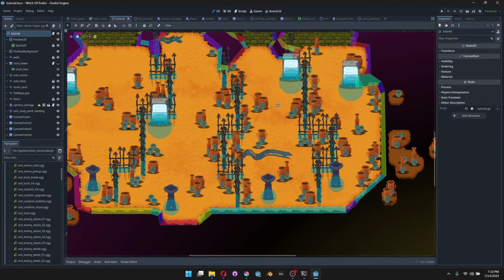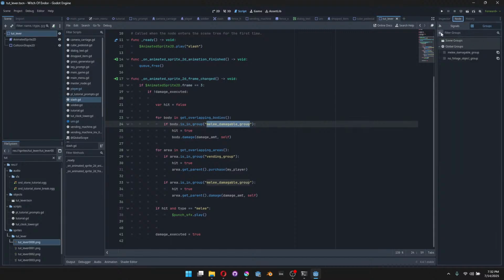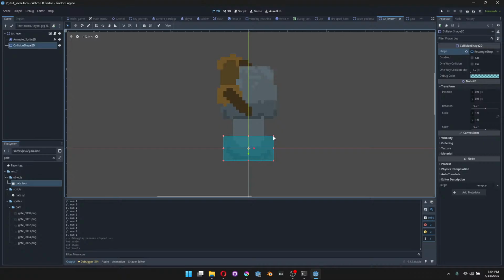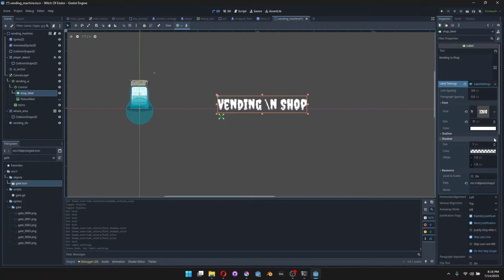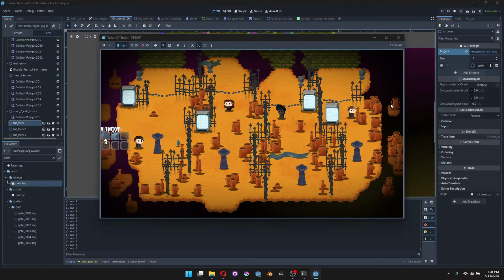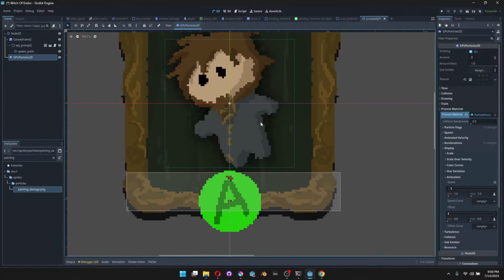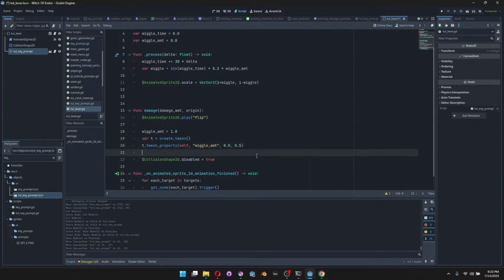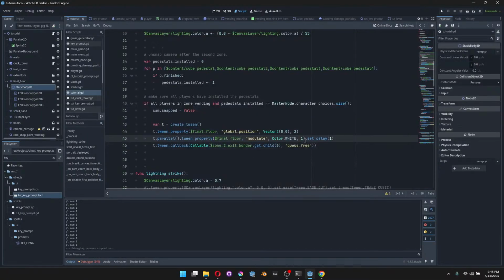Making Games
Help me move out of Canada, buy my games and music today:
Games: